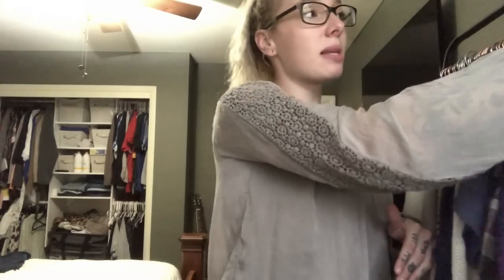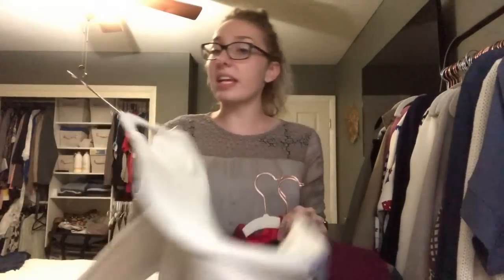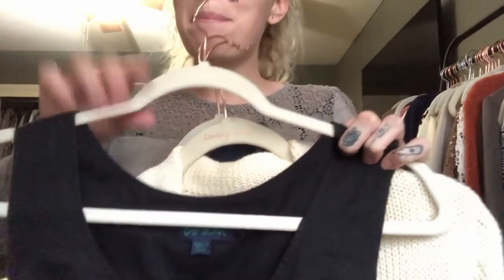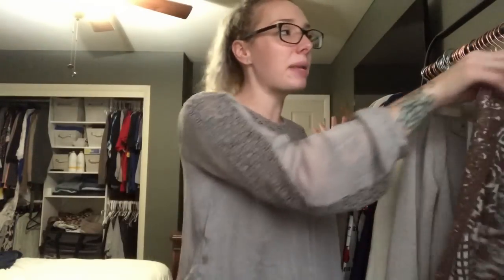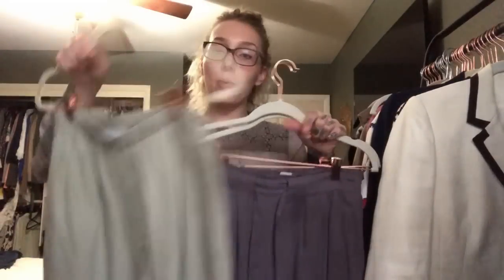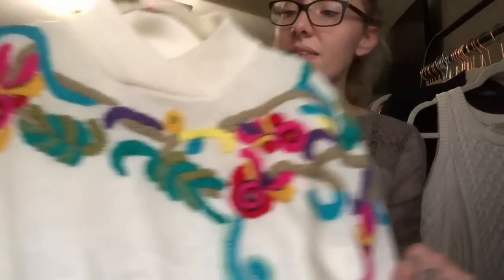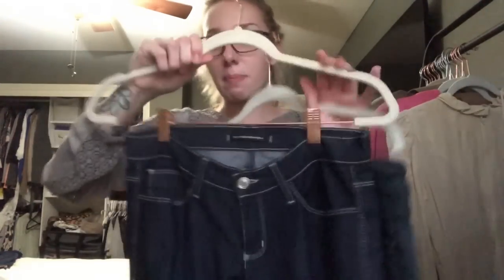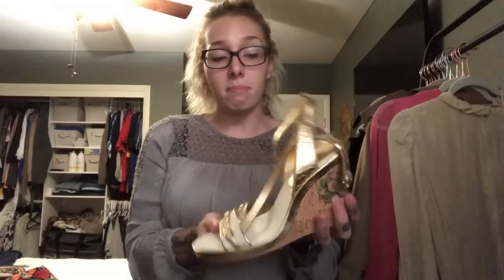Another Big Reseller Thrift Store Haul To Resell On Poshmark, eBay, Etsy, relovv